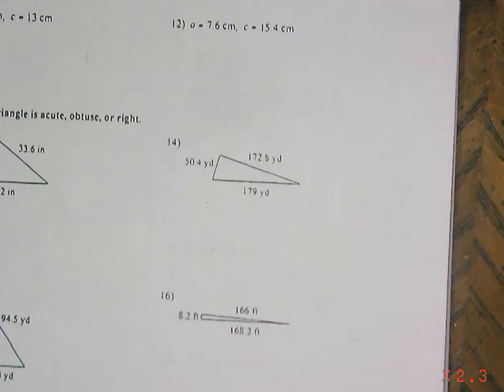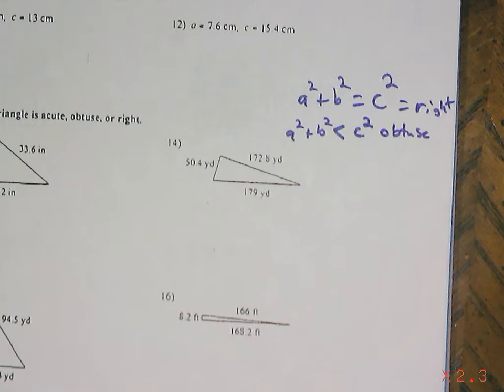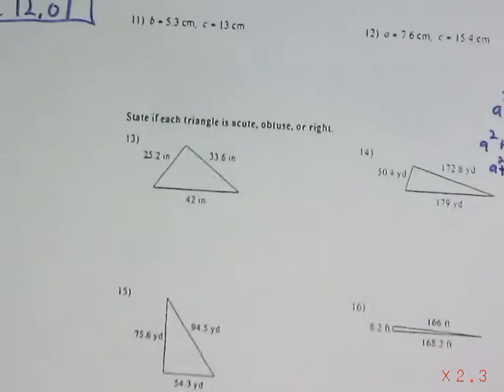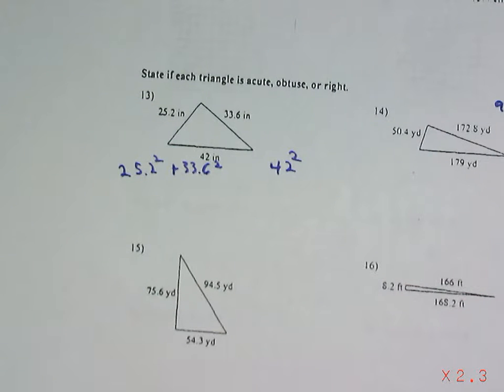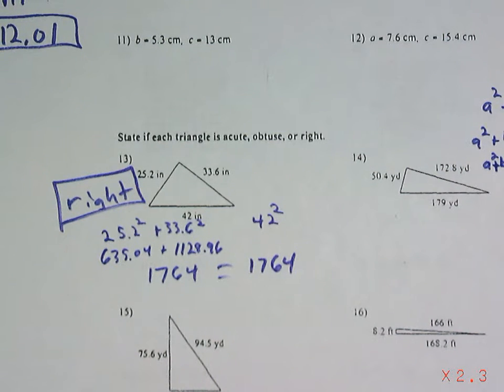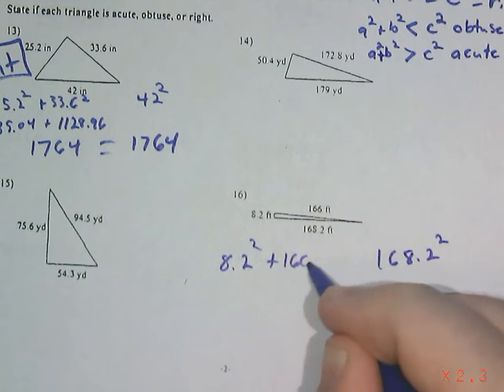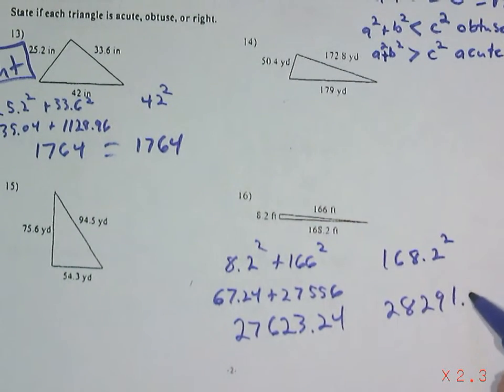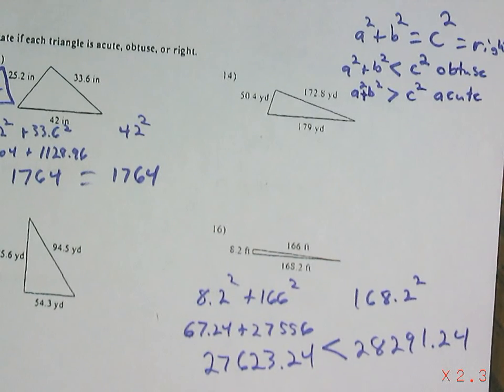Pythagorean: What type of Triangle